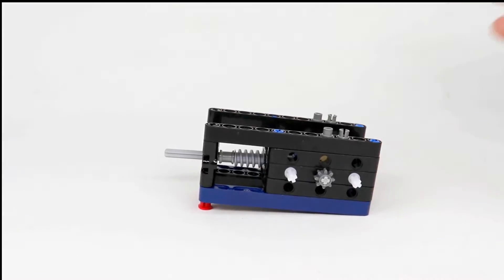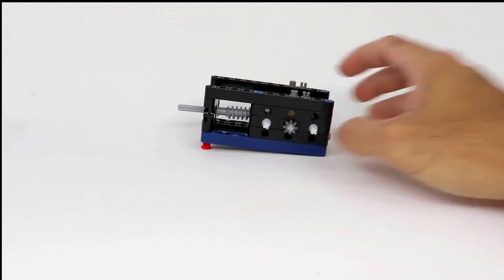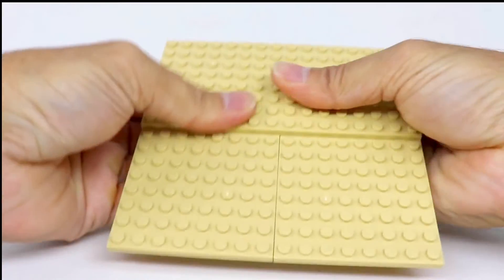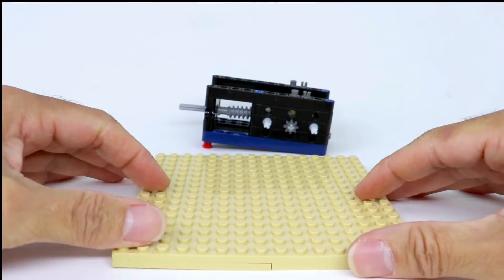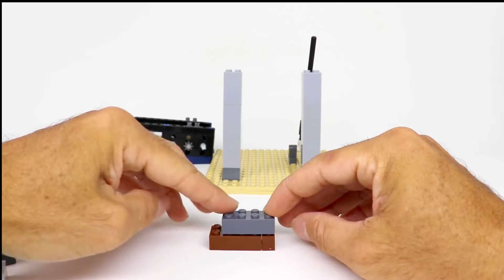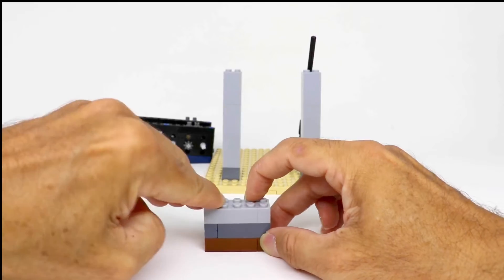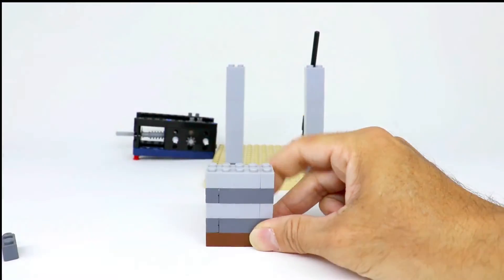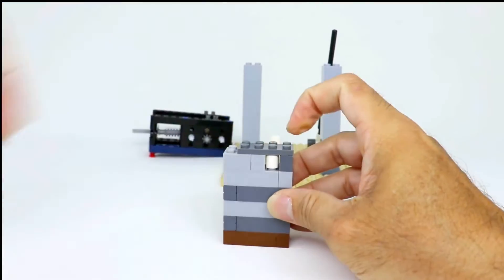Como montar um músico violinista dançarino com lego [TUTORIAL]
COMO MONTAR UM MÚSICO VIOLINISTA DANÇARINO COM LEGO

Neste vídeo eu mostro como montar um músico violinista dançarino. Um boneco montado com lego clássico e lego technic. Aproveito para usar a cabeça que ensinei no vídeo anterior

Vídeos com outras ideias que você pode gostar

Crazy Glue por Josh Woodward.